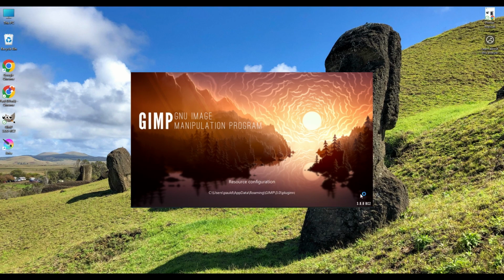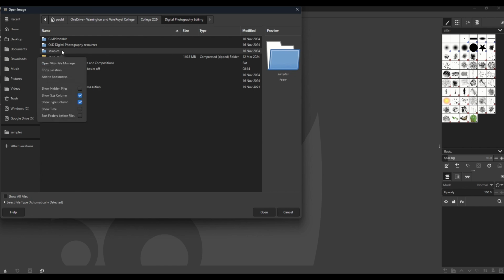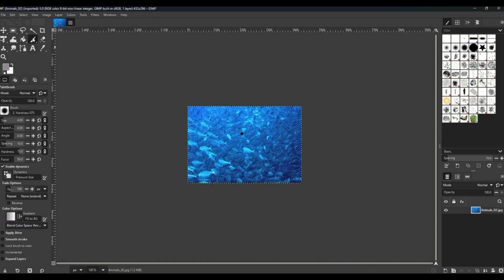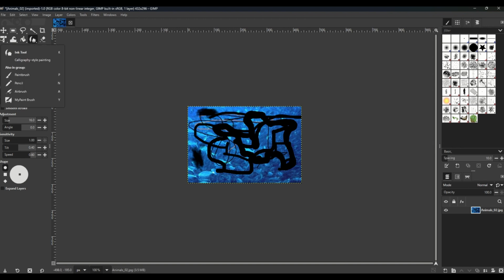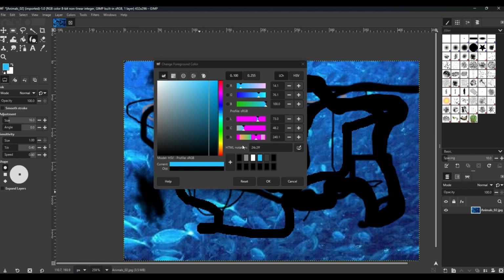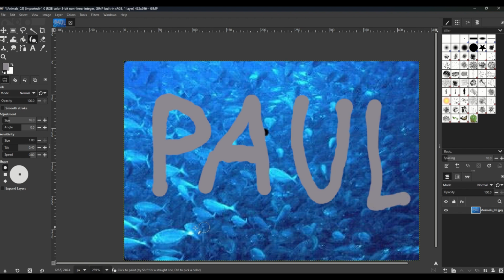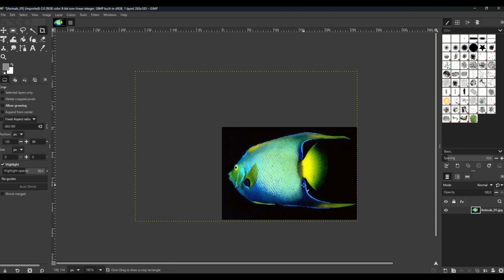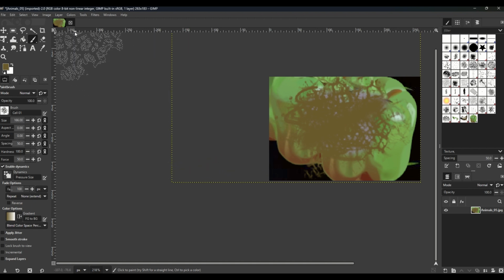Week 2: Introduction to GIMP